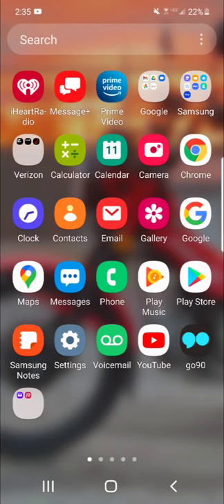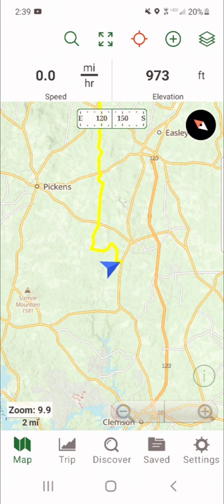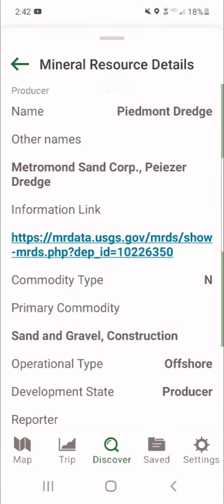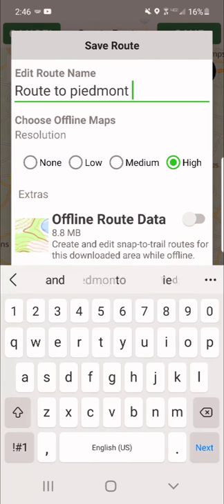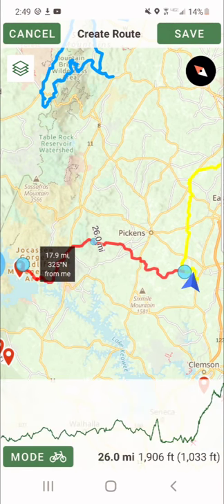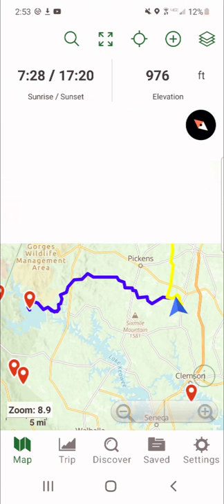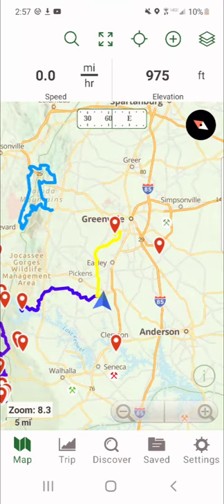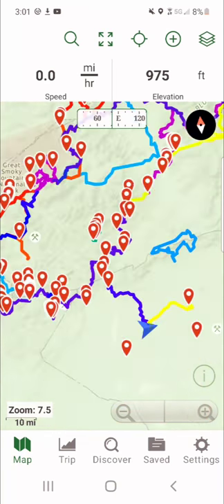Gaia GPS tutorial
Alright guys, not a flawless video, but you should be able to navigate with Gaia and your cellphone in the first 10 minutes of this one. There is an absolute ton more to Gaia than this so let me know if you'd like to see more. Sorry about the rain noises and my dog making guttural noises during the video lol..  Check it out and let me know if it helps!